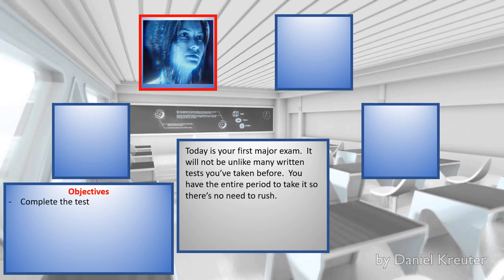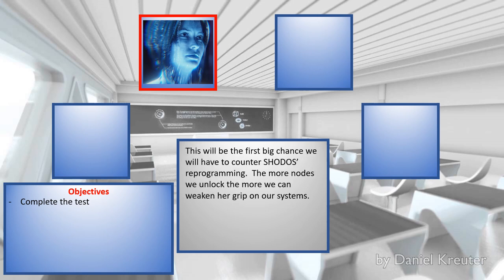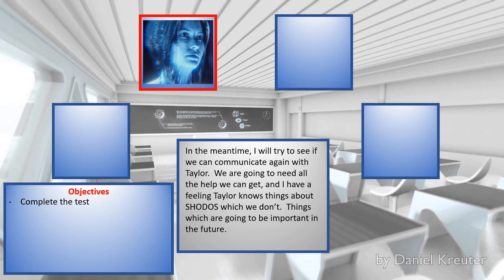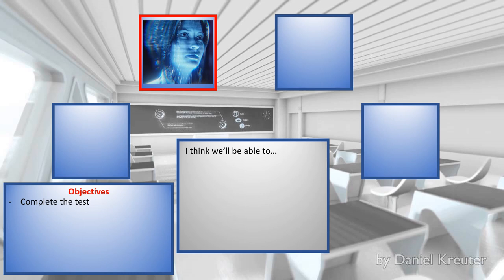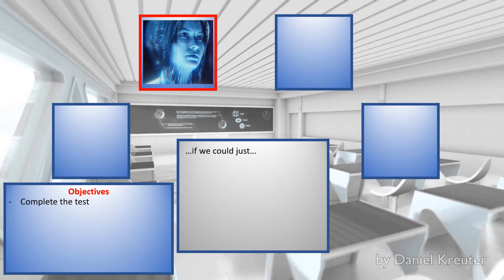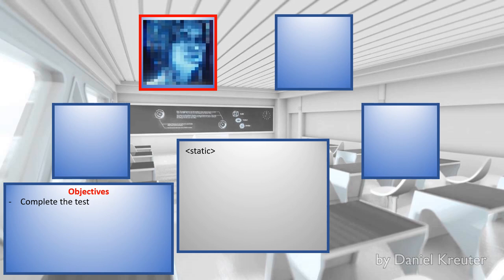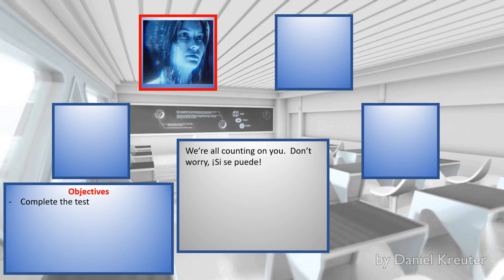(Season 1) Briefing - Day 9 (Classroom)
This is a video series I created for my Computer Science High School students as an engagement tool.
There are 2 "seasons" to this video series.  Order of them are as follows:
Season 1:
- Taylor Prologue
- Briefings (1-15)
- Taylor Epilogue

Season 2:
- SHODOS Prologue
- Briefings (1-13)
- SHODOS Epilogue

The following are where the pieces are taken/inspired from.  Encourage you to play these games.

Key:
[char name] - ([orig name], [orig name source] | [image], [orig image source])

Characters:
Aldaris - (Aldaris, Starcraft | Cortana, Halo 2 Anniversary Edition)
SHODOS - (portmanteau of SHODAN and GlaDOS, System Shock series and Portal series | SHODAN, System Shock 2)
Fenix - (Fenix, Stacraft | The Boss, Metal Gear Solid 3)
Artanis - (Artanis, Starcraft series | Eli Vance, Half Life 2)
TK-47 - (HK-47, Star Wars Knights of the Old Republic | HK-47, Star Wars Knights of the Old Republic)
T-Squared - (T3-M4, Star Wars Knights of the Old Republic | T3-M4, Star Wars Knights of the Old Republic)
Gabriel Bishop - (Gabriel Knight, Gabriel Knight | Provost Zakharov, Sid Meier's Alpha Centauri)
Gloria Nakamura - (Grace Nakamura, Gabriel Knight | Tifa Lockhart, Final Fantasy VII Remake)

Music used in this particular video:
(XCOM: Enemy Unknown, Ready for Battle)